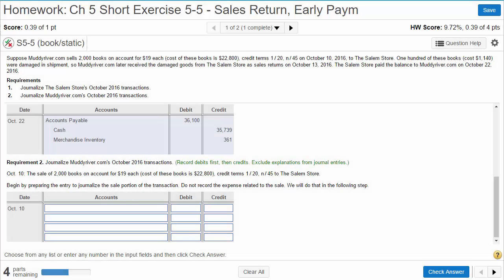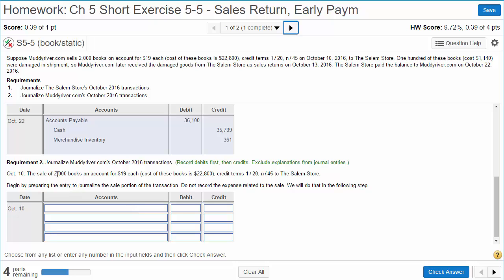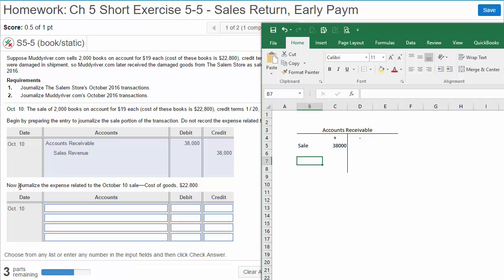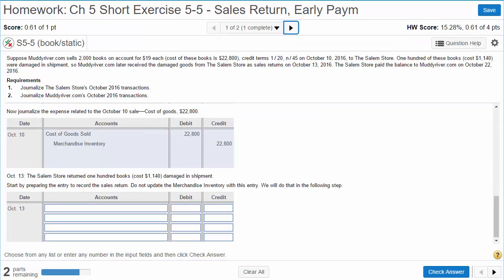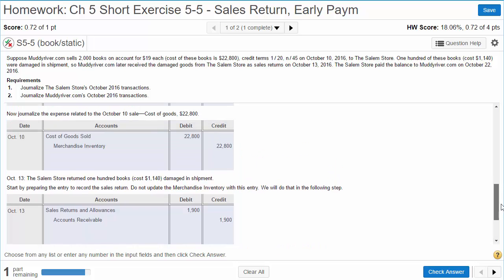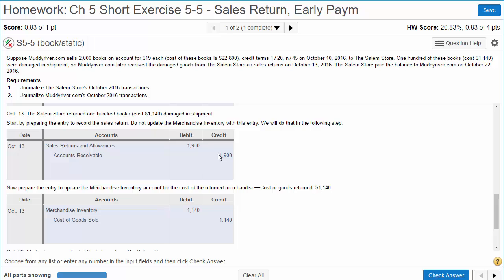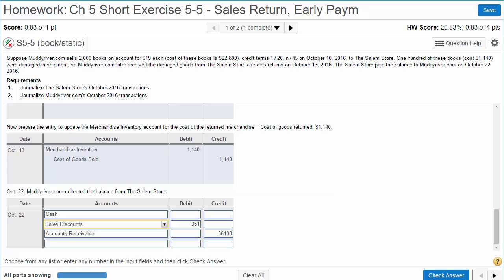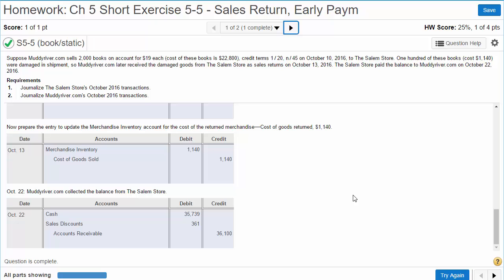Short Exercise 5-5 Part II Seller's Transactions